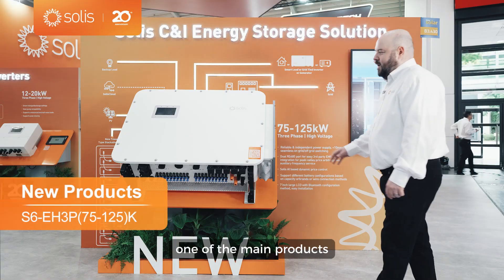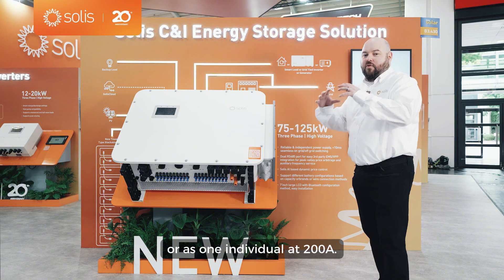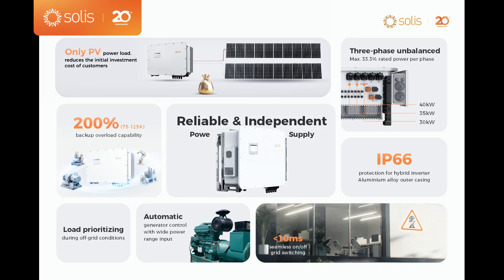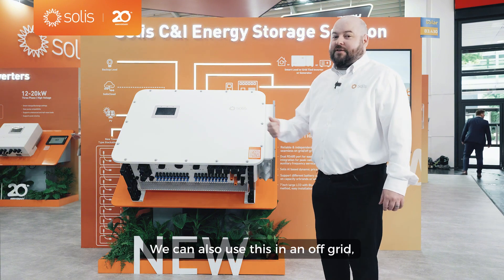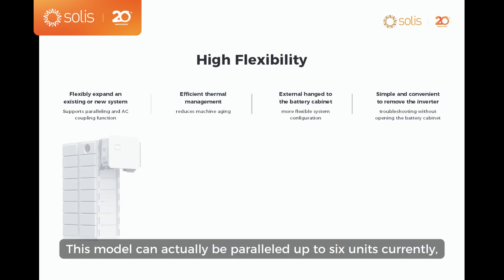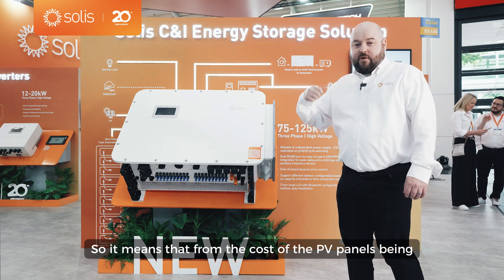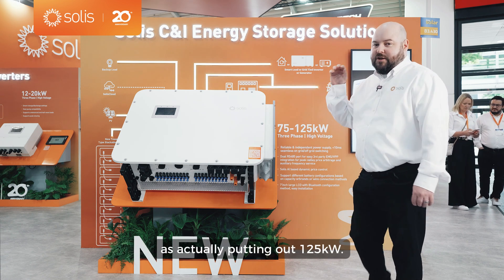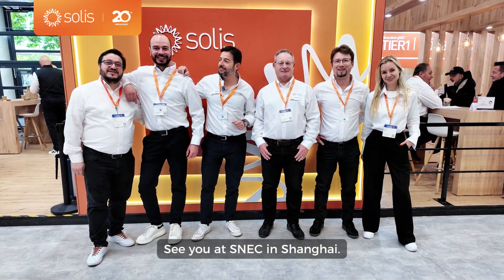Powering Future with Solis' 125K Hybrid Energy Storage Inverter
Still thinking about the 125kW hybrid inverter we unveiled at Intersolar Europe? We got it! Let's start a quick recap of S6-EH3P (75–125)K10-NV-YD-H- a C&I energy storage inverter with 4-in-1 functionality!

💡 A glance of core highlights:
The S6-EH3P125K10-NV-YD-H is a next-generation commercial energy storage inverter featuring true 4-in-1 functionality with PCS charge/discharge function, on-grid/off-grid and genset switching unit, PV generation and EMS management.

Ready to experience it for yourself? We're bringing our 125kW hybrid inverter to Shanghai!
📍 Join us at  Hall 5.1 | SNEC 2025 | June 11–13 | NECC, Shanghai